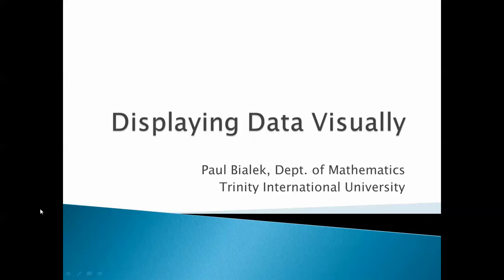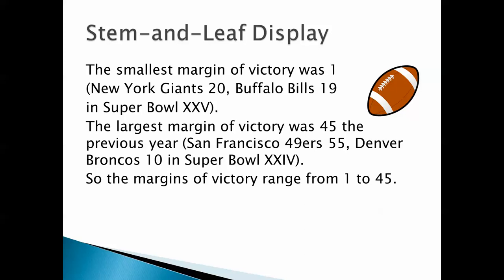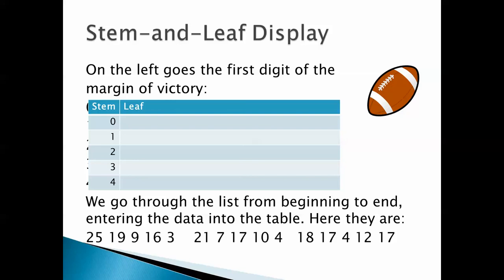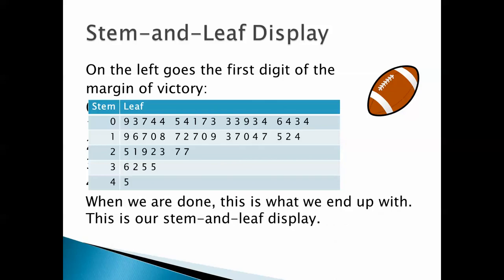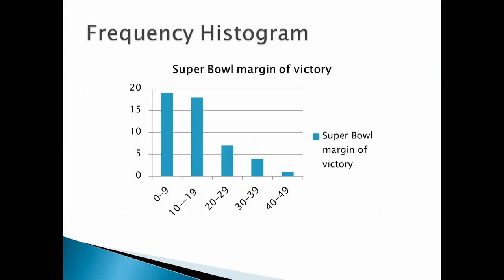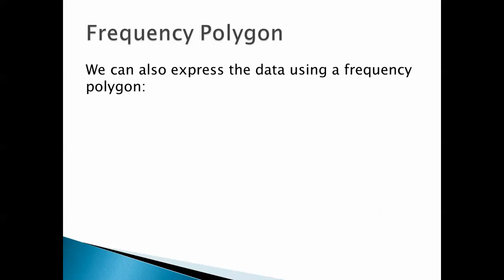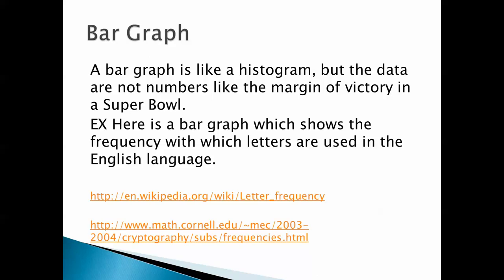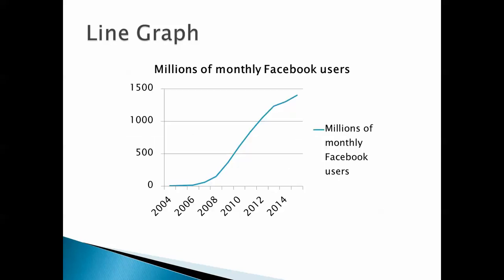Displaying Data Visually (TIU Math Dept)